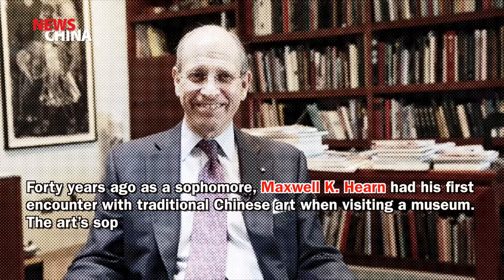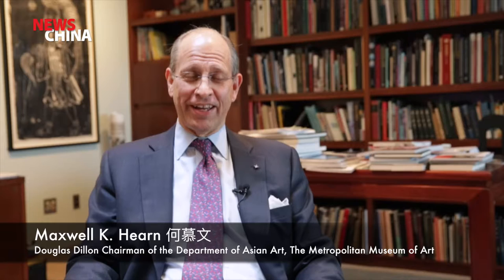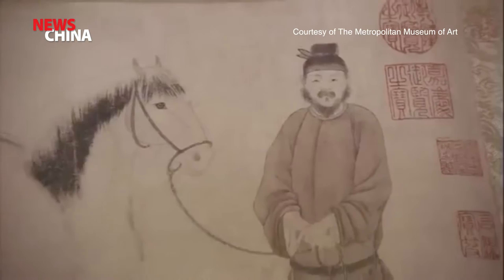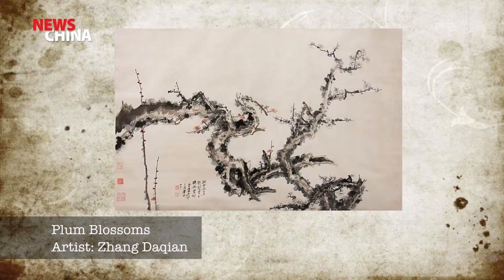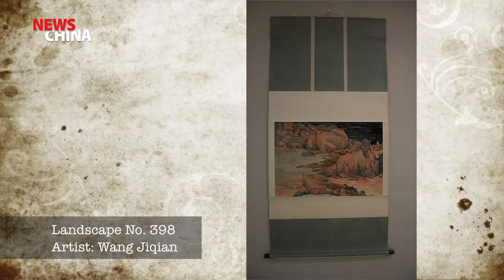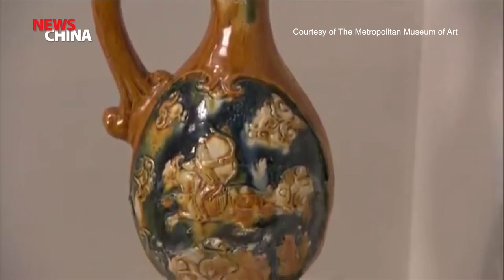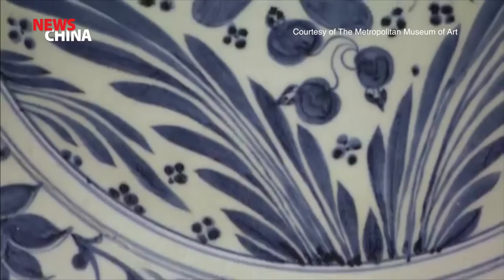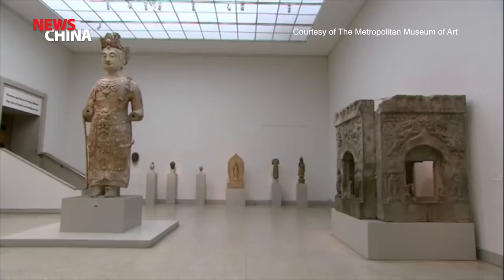[NewsChina] Maxwell Hearn